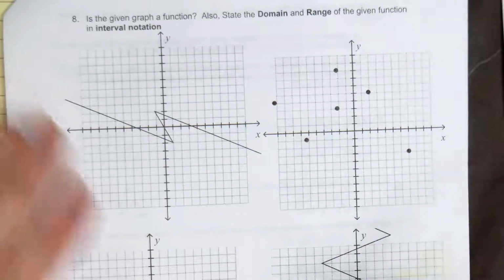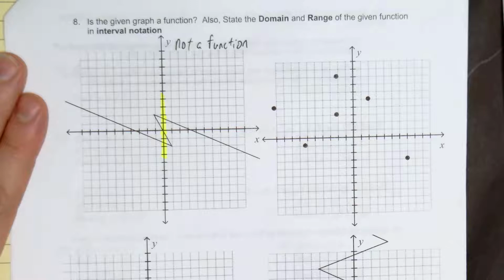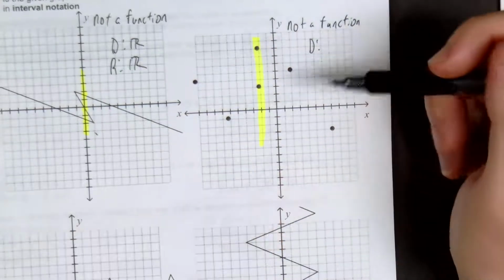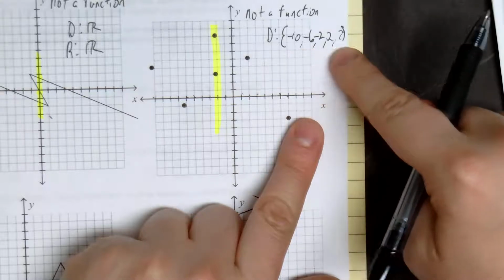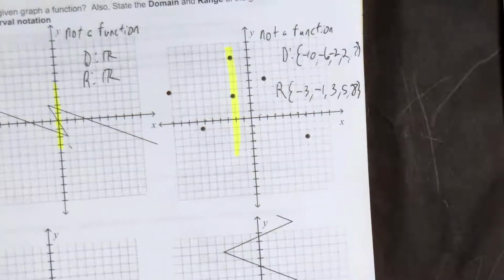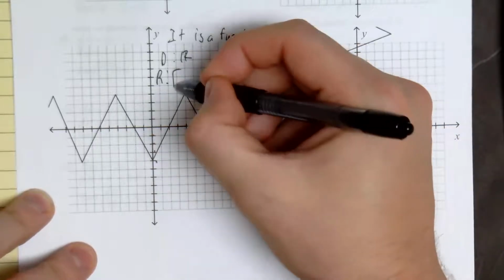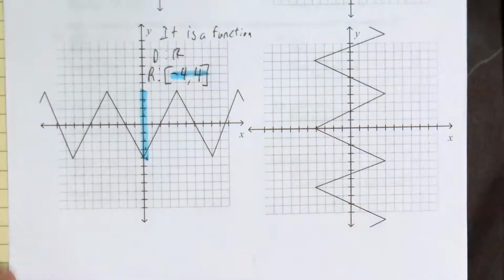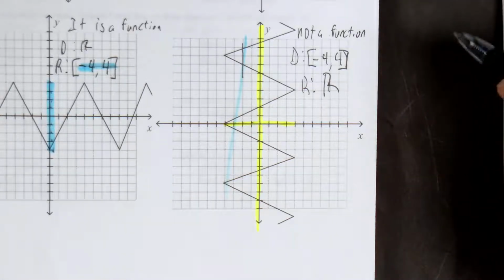Functions Study Guide #8